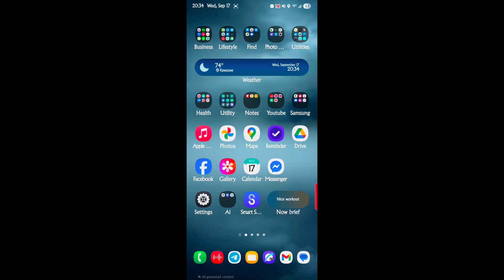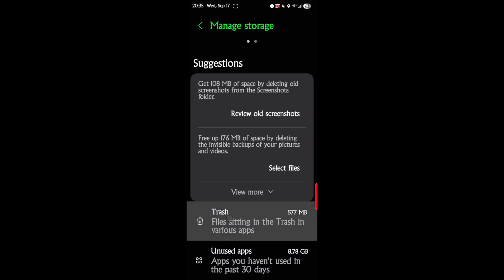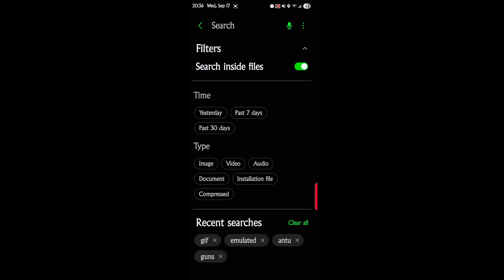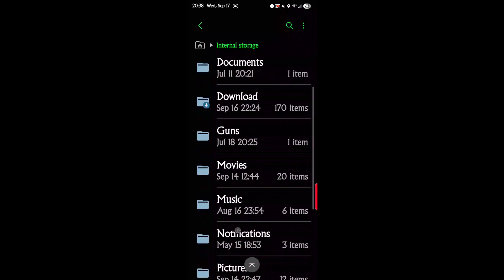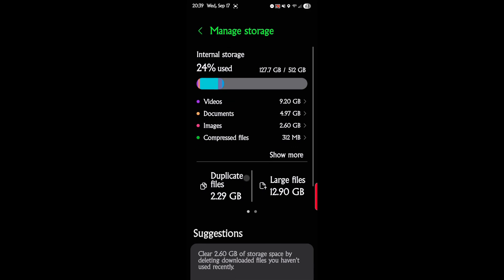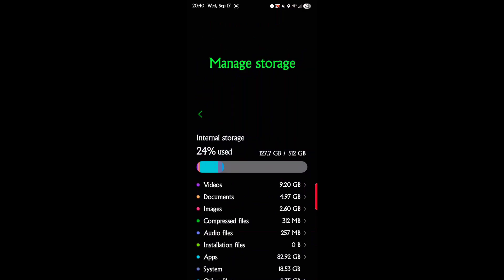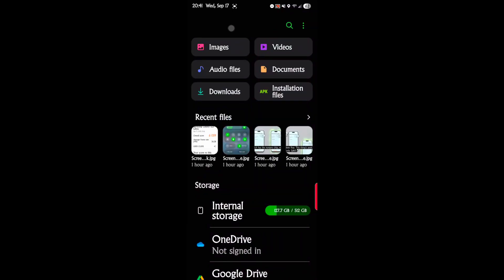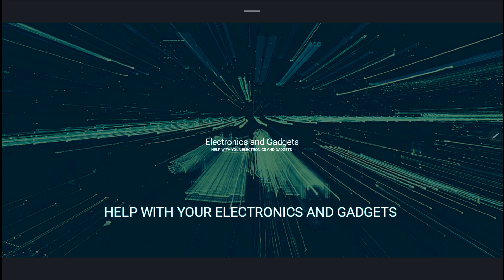Stop ignoring this samsung app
Samsung files manager electronics and gadgets

Taking a look at the Samsung My Files app on the galaxy s25 ultra running One UI 8, this video gives some tech tips for better file management. This app is the best file explorer for android and it comes standard on any samsung galaxy device!